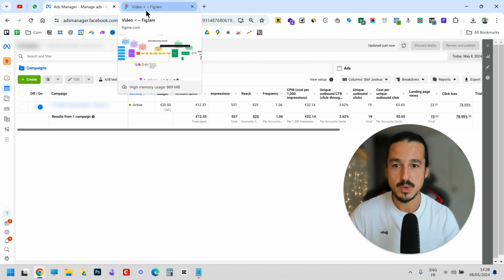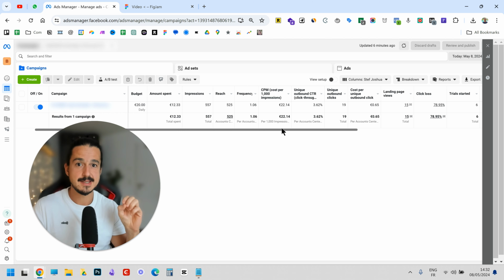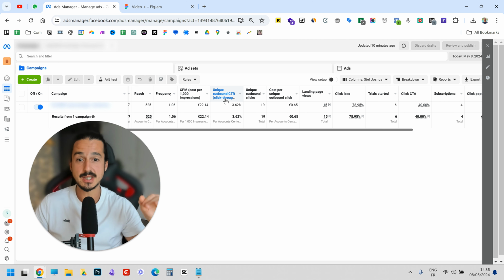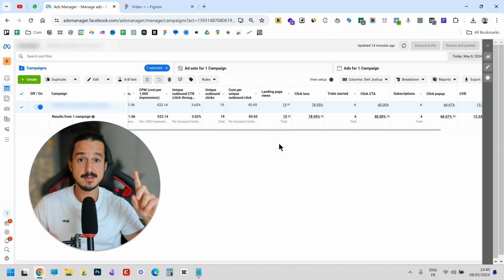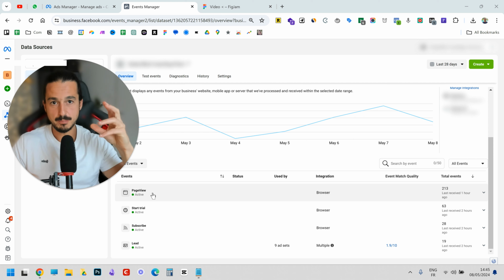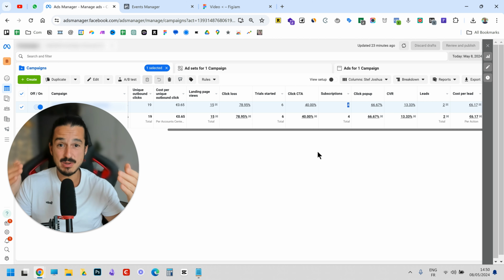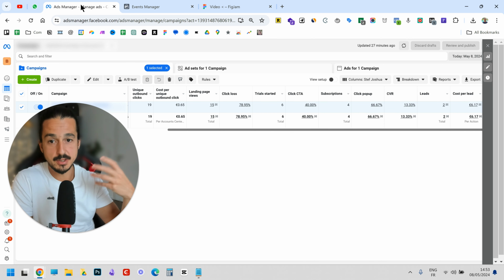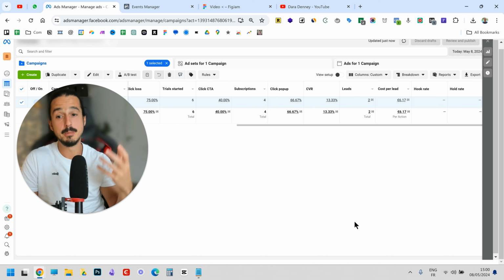Find Out Why Your Ads Are Not Working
👋 LET’S CONNECT

DESCRIPTION

Explore how to effectively navigate and analyze your Facebook Ad Manager data with our in-depth video guide. Whether you're just starting with Facebook ads or seeking to enhance your current campaigns, this video is your go-to resource for understanding every aspect of your advertising funnel. Learn to customize your dashboard columns to align with your marketing objectives, interpret crucial metrics like CPM, CPC, and engagement rates, and optimize your ads for better performance. We cover detailed insights into managing campaign costs, maximizing ad reach, and improving click-through rates. Plus, discover how to utilize event tracking on your landing pages to fine-tune your strategy. Perfect for marketers, business owners, and anyone looking to leverage Facebook advertising for measurable growth.

TIMESTAMPS

00:00 - Introduction
03:37 - Customizing columns
07:06 - Understanding CPM
10:35 - Analyzing CTR and CPC
14:08 - Tracking landing page activity
17:49 - Managing events with Facebook Pixel
21:17 - Analyzing popup engagement
24:47 - Final thoughts on funnel metrics